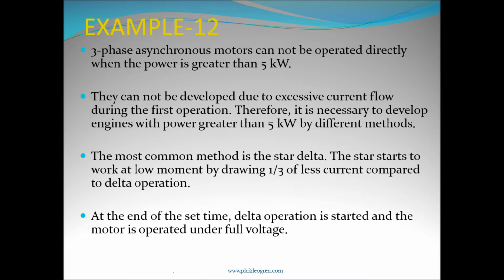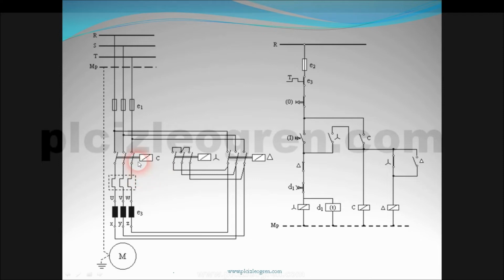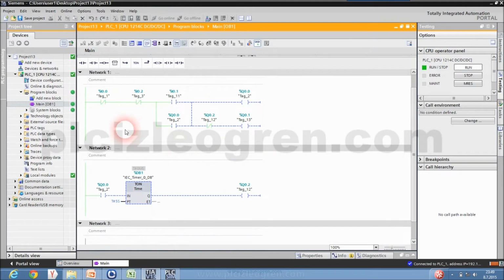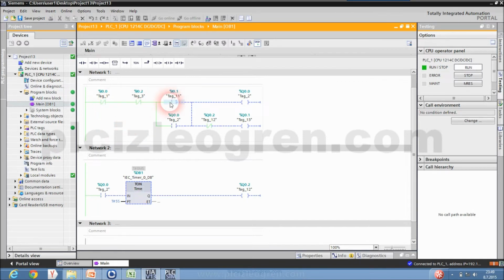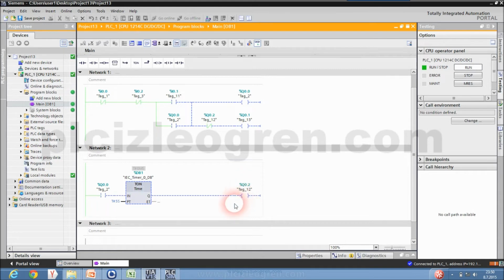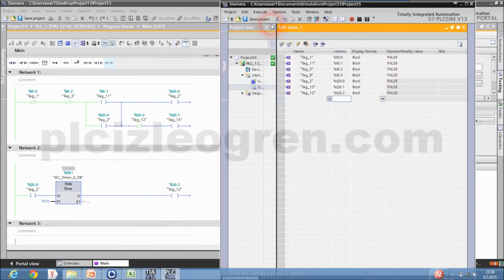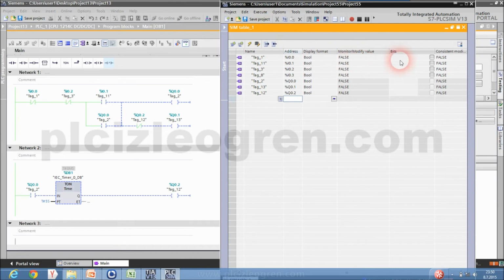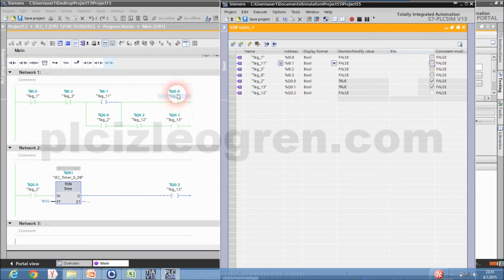Star-Delta Working of an engine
S71200 PLC Training Only 10 $,   following discount link